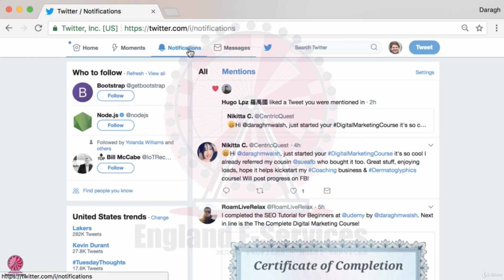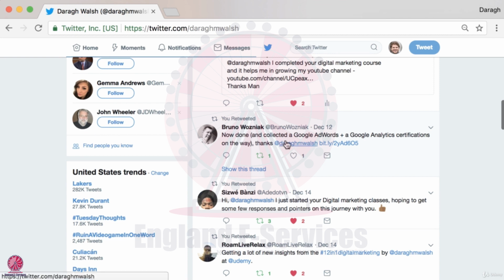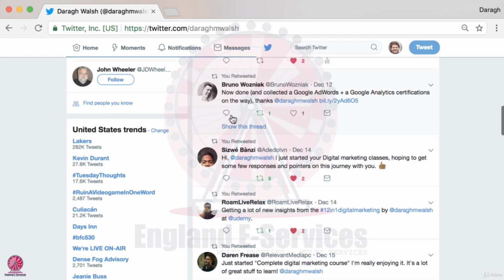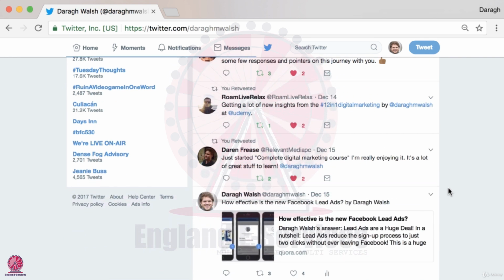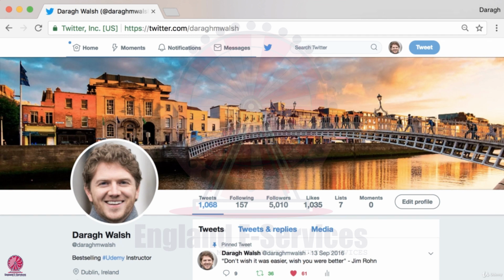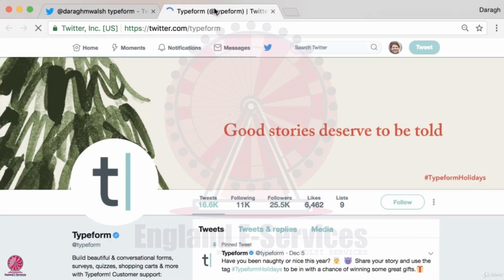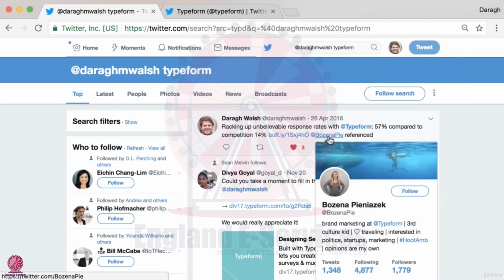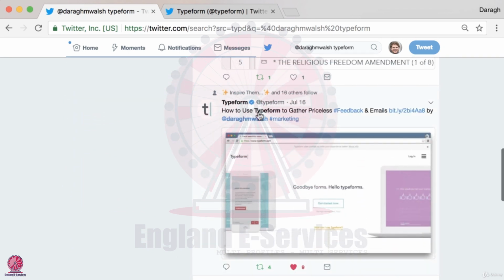The Complete Digital Marketing Course:[PART9:Twitter Marketing](EP12:Twitter @Mention Influencers)